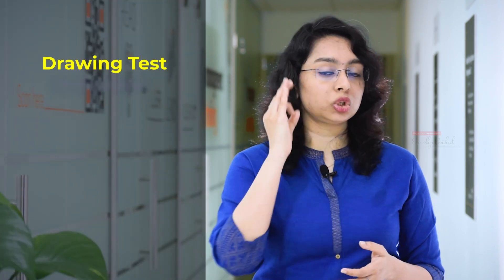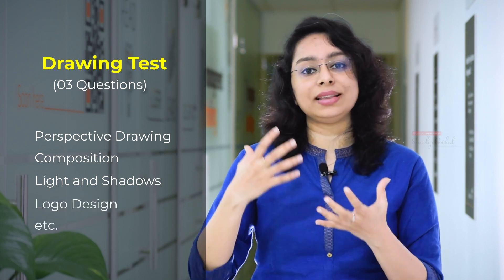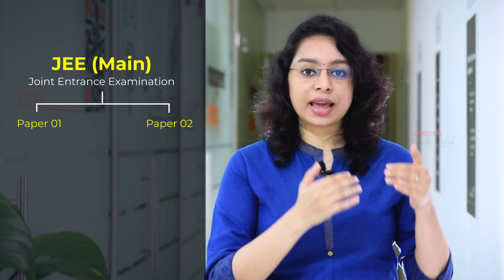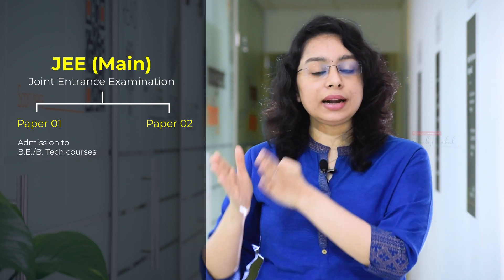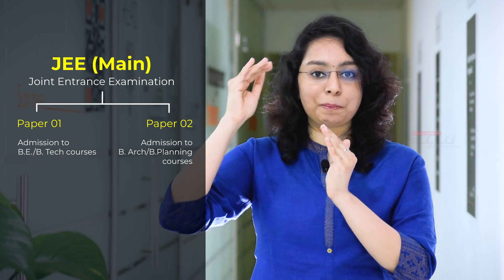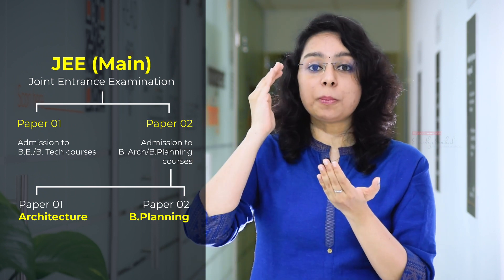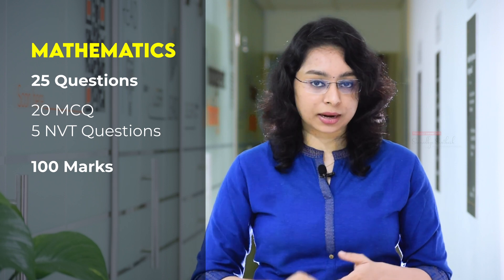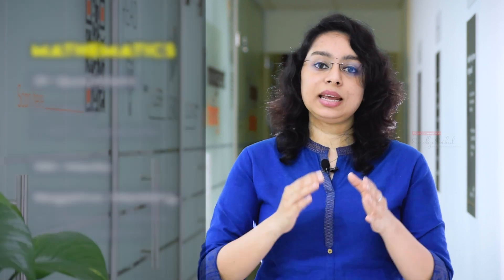BArch - NATA , JEE Paper 2 , AAT | Entrance Exam for BArch | Career Guidance - Malayalam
BArch - NATA , JEE Paper 2 , AAT | Entrance Exam for B.Arch | Career Guidance - Malayalam | Sreevidhya Santhosh

1. What is BArch?
2. Entrance Exams for BArch
3. Architecture course
4. NATA Entrance Exam
5. What is JEE Paper 2
6. What is AAT
7. BArch in IITs
8. Eligibility to pursue BArch
9. Exam pattern for NATA, JEE Paper 2, AAT

Please do watch, enjoy and give your valuable feedbacks.

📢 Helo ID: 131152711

ABOUT
Sreevidhya Santhosh is a Life Coach, Career Expert, and a successful Entrepreneur who has influenced thousands of students to choose the right career path and helped them to be more informed about better educational and career choices. She is known for empowering people around the world to discover their ideal careers and live the life of their dreams!

© This content is copyrighted to SREEVIDHYA SANTHOSH.
Legal action will be taken against those who violate copyright of the same.